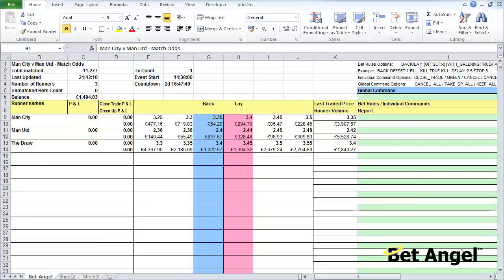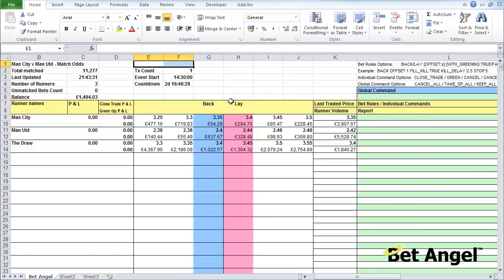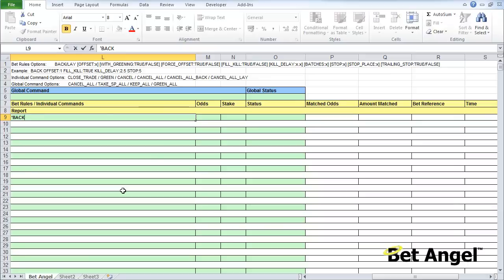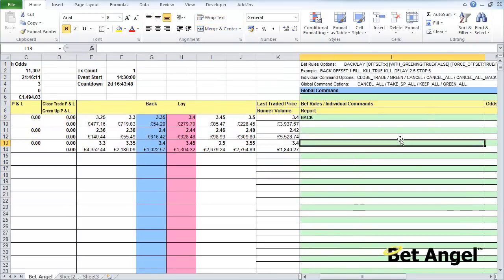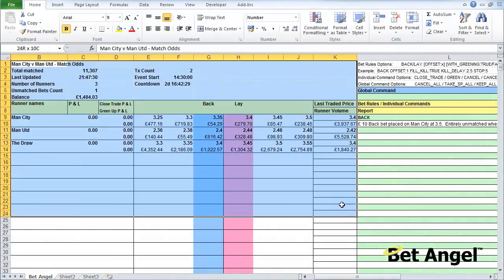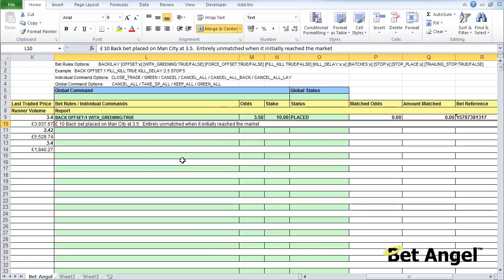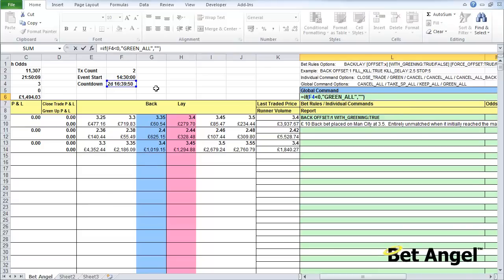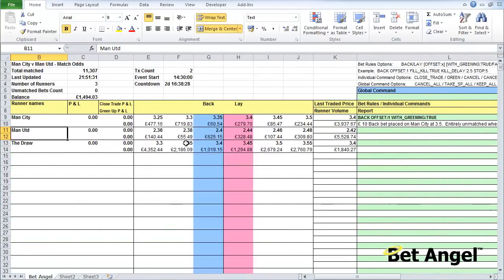Bet Angel - Using spreadsheets - Understanding the template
This videos describes the standard spreadsheet template on Bet Angel and what each section does.